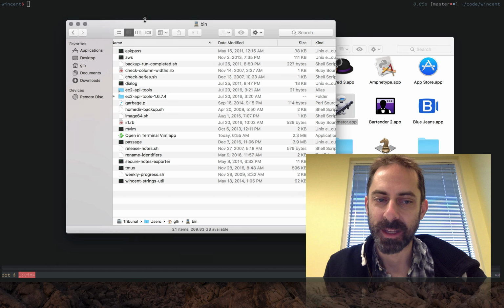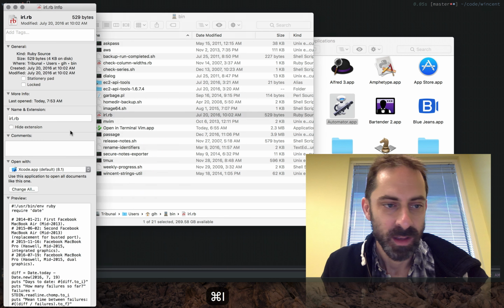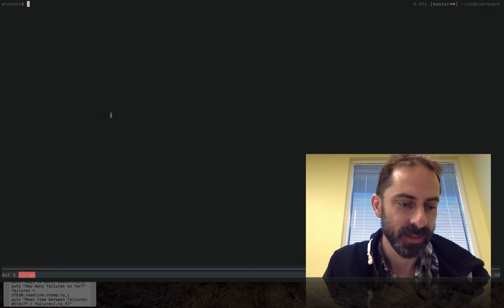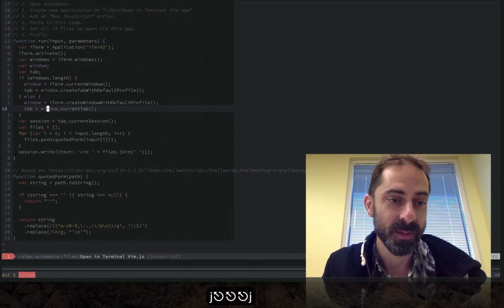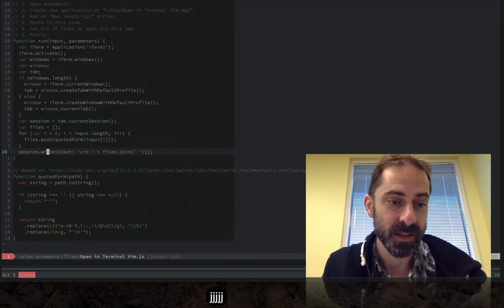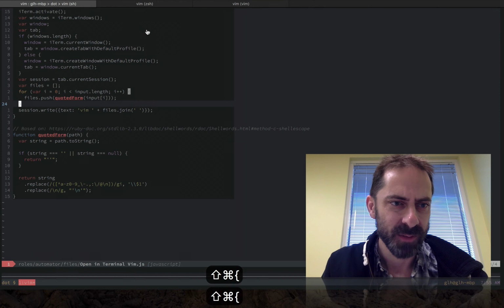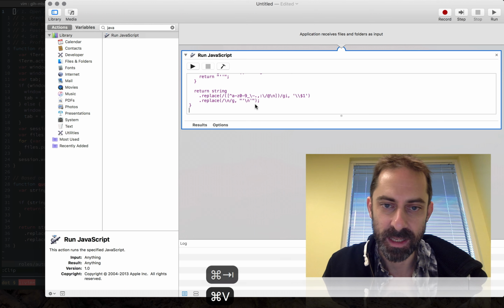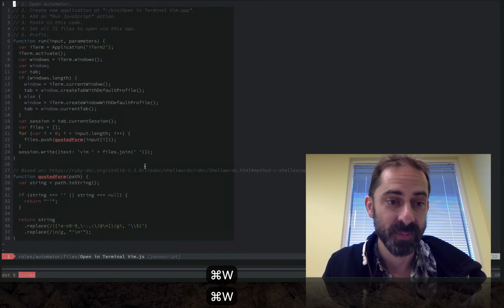Vim screencast #45: Open in Terminal Vim